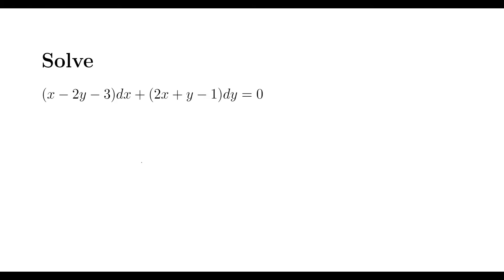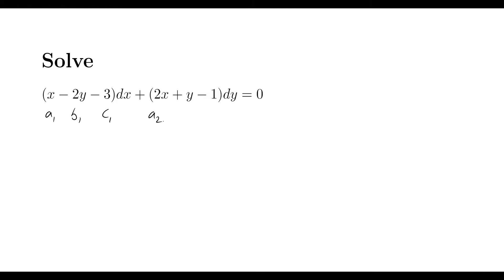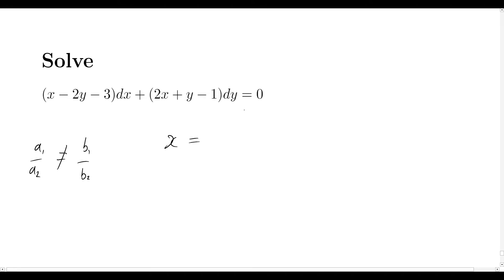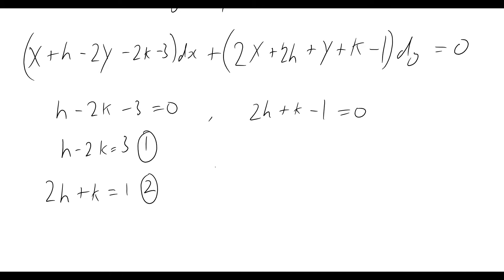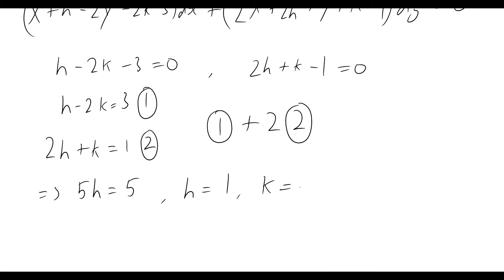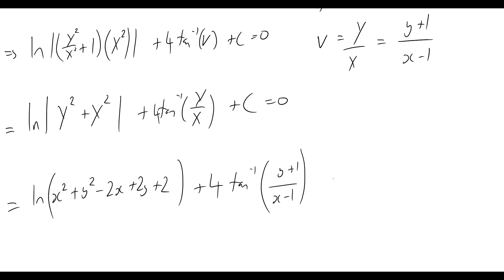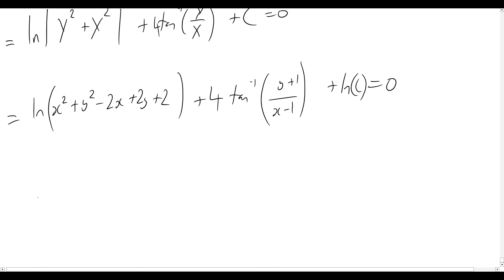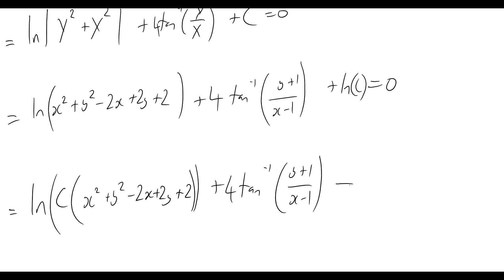Solving (x - 2y - 3)dx + (2x + y - 1)dy = 0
00:00 Intro
01:00 Introducing X, Y, h, & k
04:02 The Simplified Problem
05:20 Getting dY/dX
06:07 Introducing v(x) and Simplifying
11:07 Integrating
13:56 Final Answer (Almost)
14:13 Forgetting to multiply tan by 2
14:14 Final Answer (Almost)
16:08 Remembering the missing 2
16:23 Final Simplified Answer
17:25 Outro